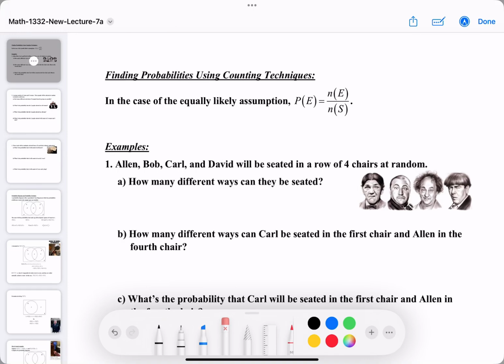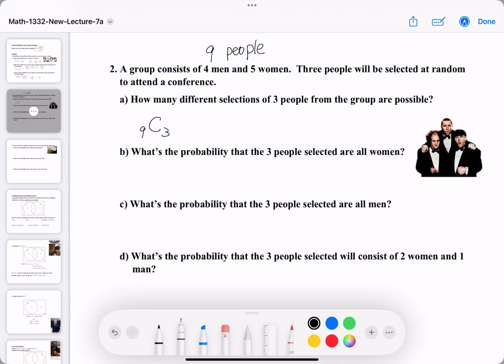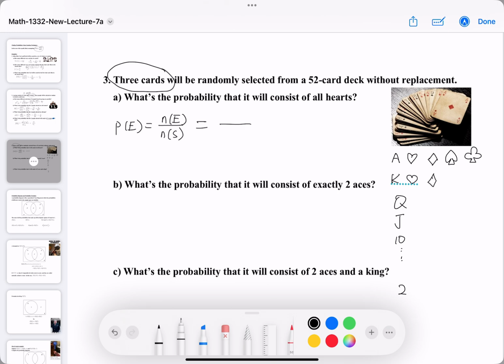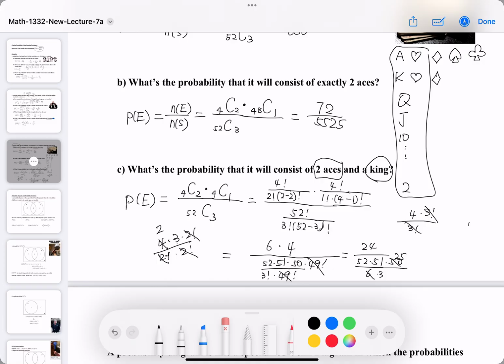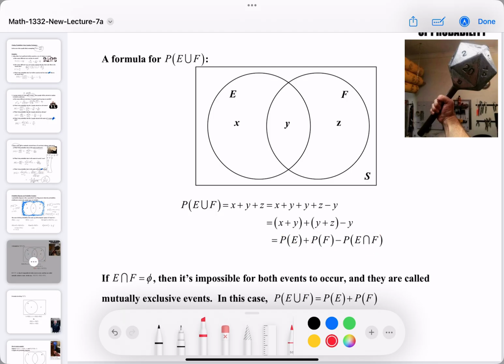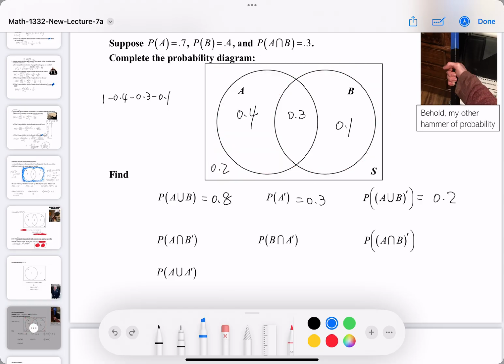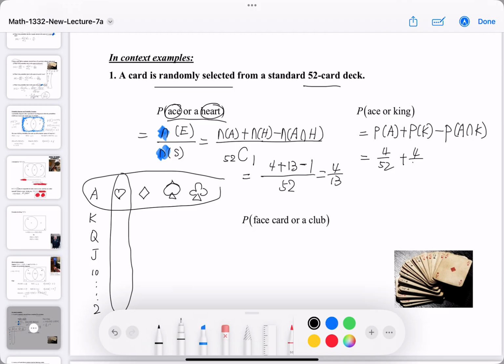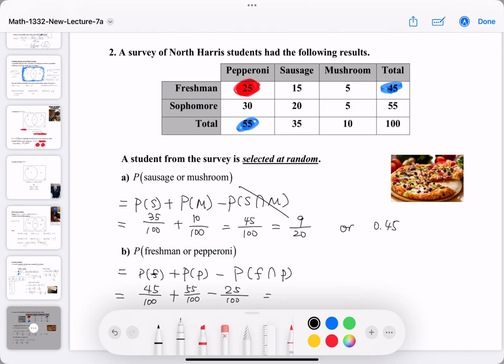Math 1332 Lesson 7 Part 1